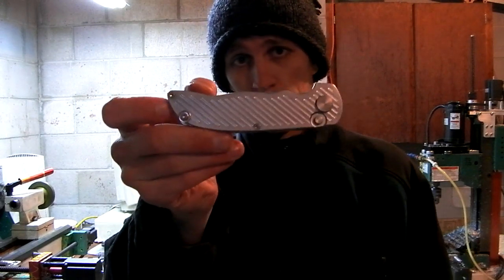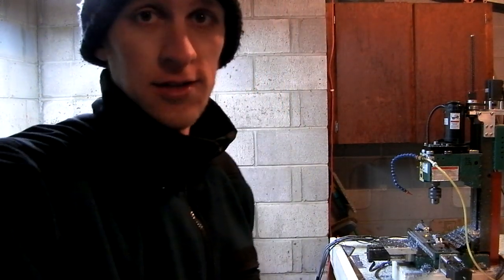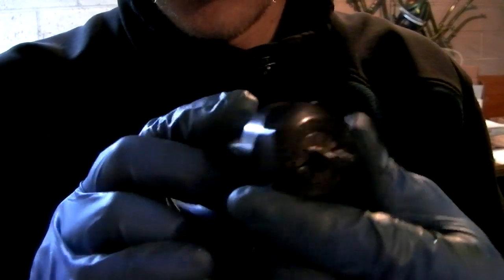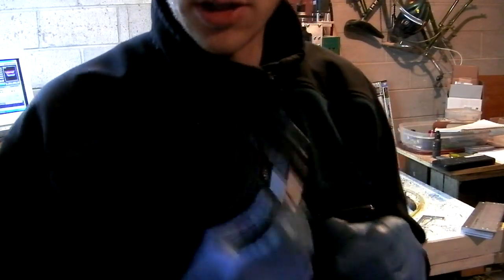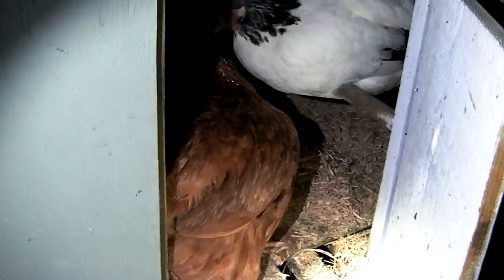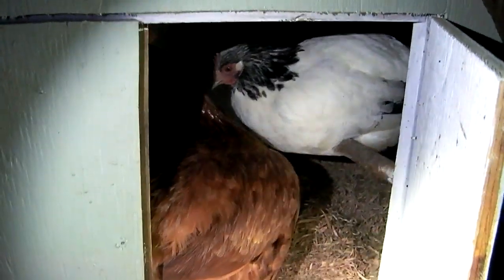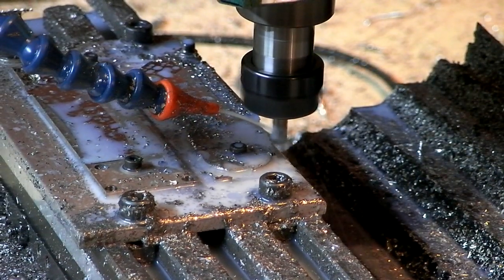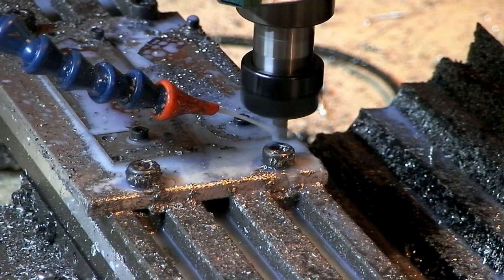Knifemaking Tuesdays Week 05 - machining the first blades!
In week 5 of my ongoing adventure I finally got to make my blades!  The goal was to make 2 blades; a framelock and a button lock, and hopefully make another set of handles for the framelock blade.  Lots of setbacks and problems, but in the end I got my 2 blades finished!  I was also able to assemble the button lock knife and find out that my design for the button lock mechanism is completely wrong.  Doh!  The knife doesn't lock in the open position because I completely forgot to add something, and there is no stop pin yet.  But aside from the various major and minor issues, I'm SO THRILLED to feel and hold my first custom knife.

Please let me know what you think of the design and of this video in the comments section below!  All of your wonderful comments and suggestions really help propel me forward.  I thank you all!